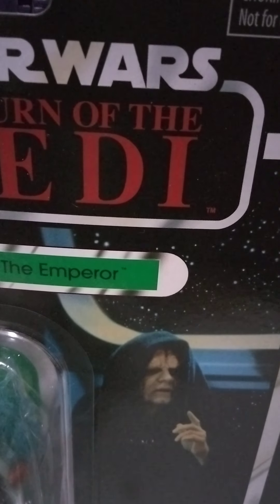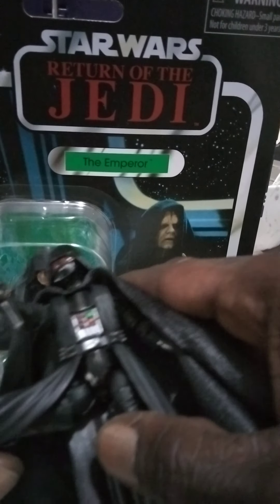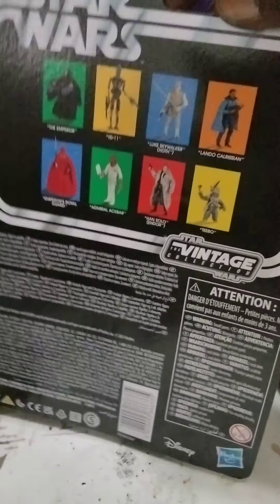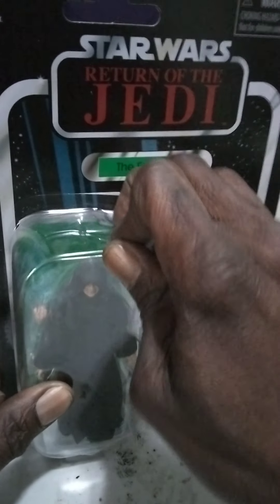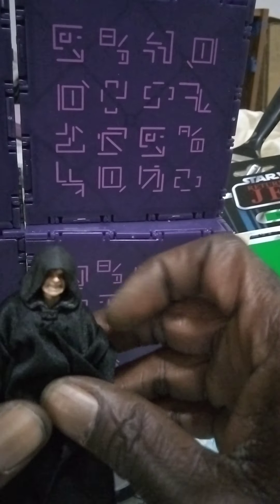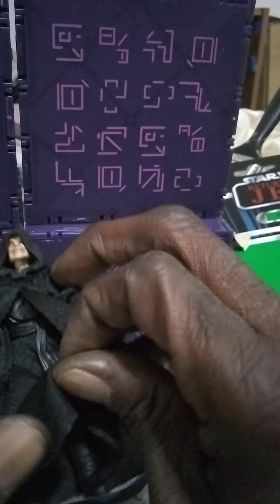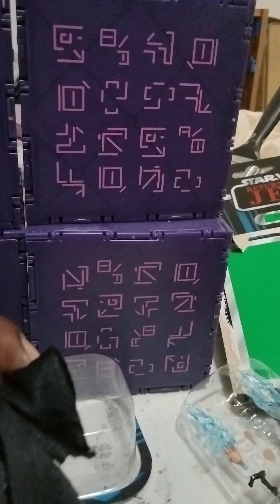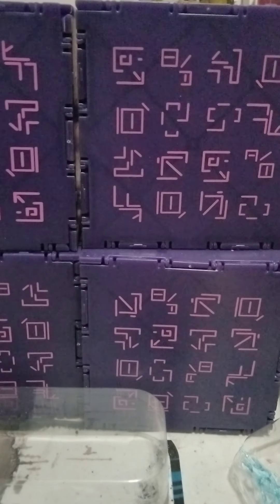j.dioramas: unpacking Lord sith lil un happy